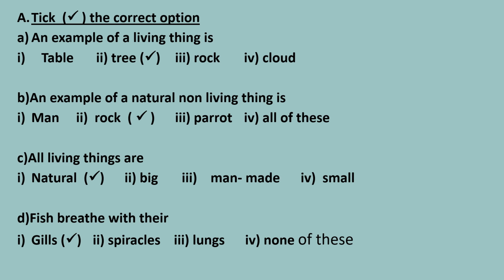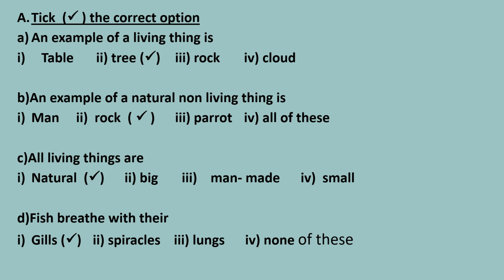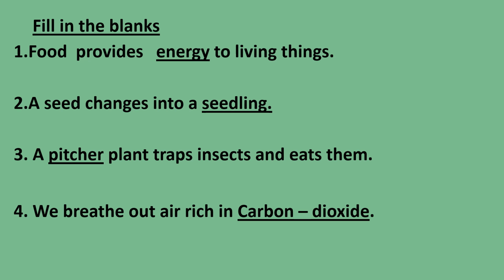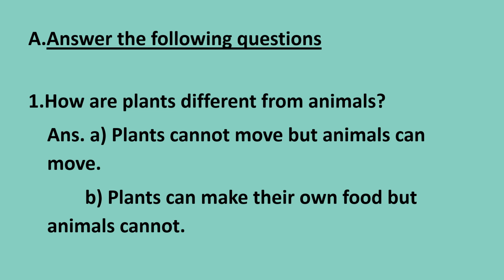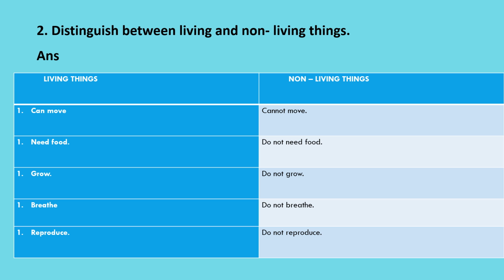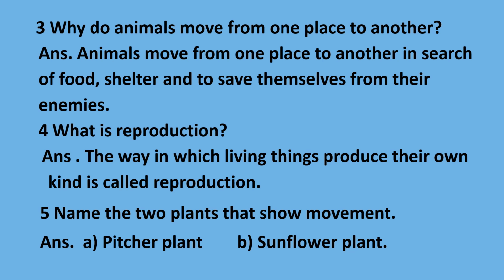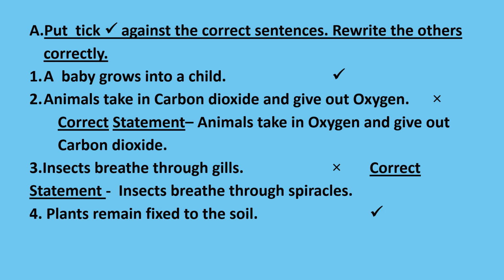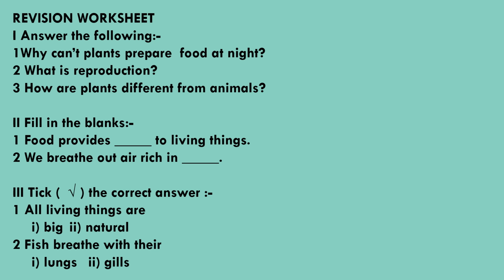Class 3, Science, Chapter 1, Revision by Renu Yadav